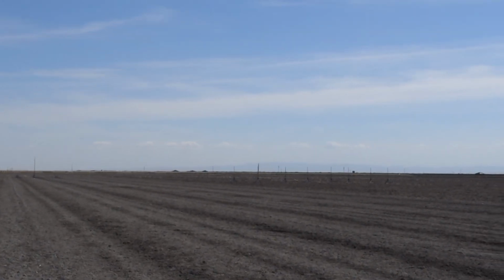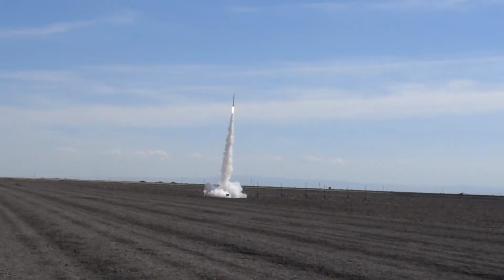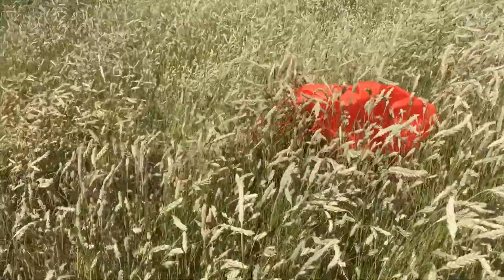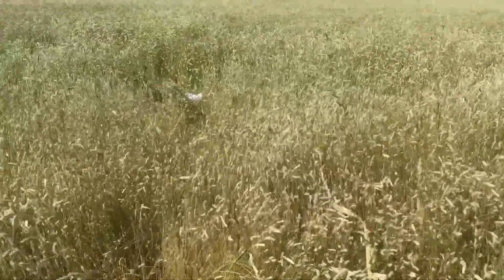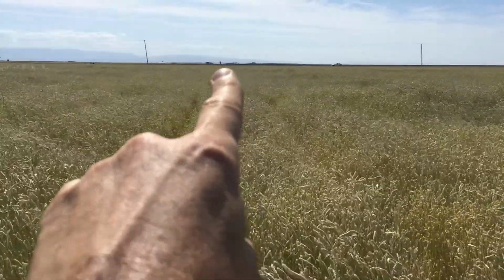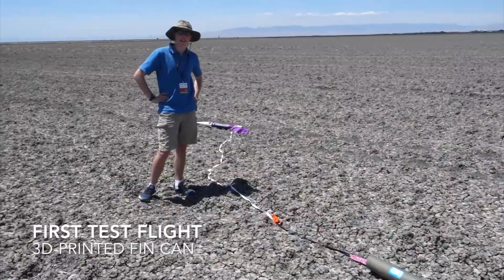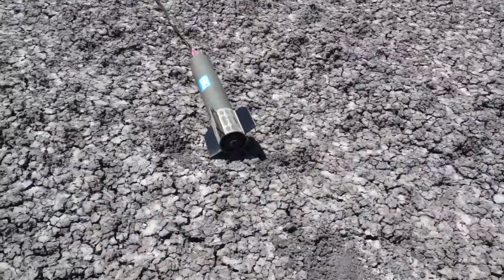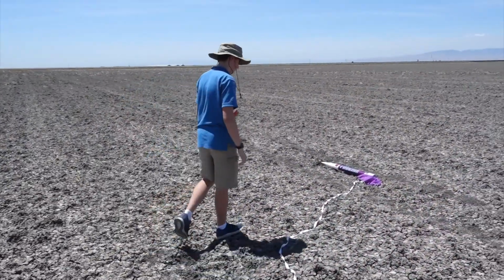Zoox Assault Rocket Launch at LDRS 2018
Our all fiberglass rocket shot to 14,300 ft. on an Aerotech K250 long-burn motor.  Altitude logged by the onboard HCX flight computer. At LDRS (Large Dangerous Rocket Ships) launch event this past weekend.